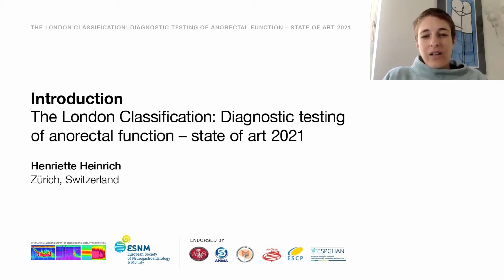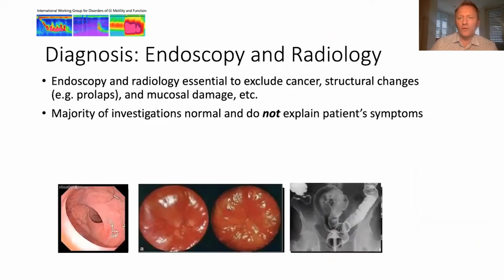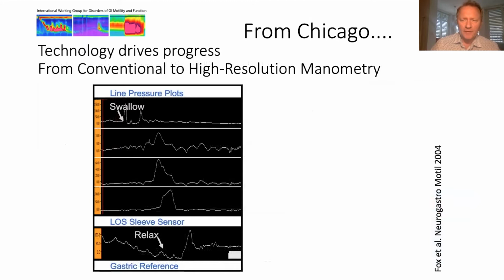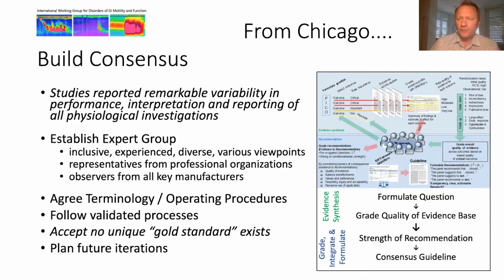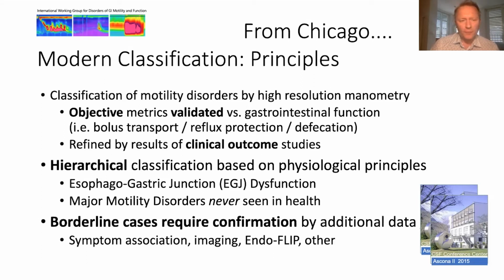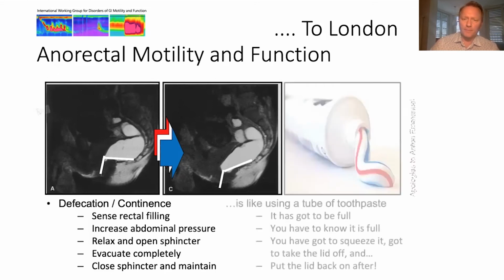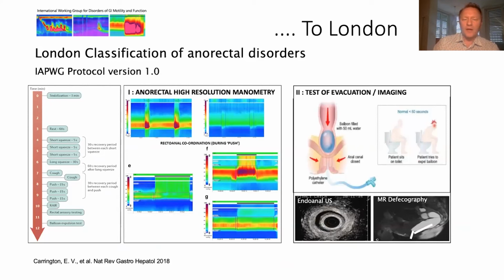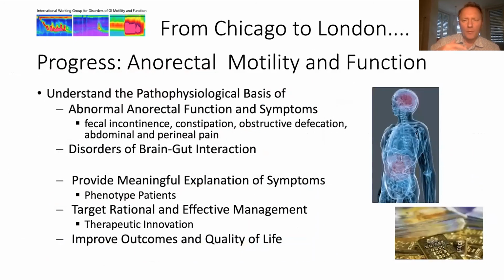IAPWG London Classification 1 Mark Fox The long road from Chicago to London